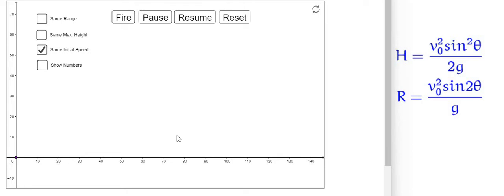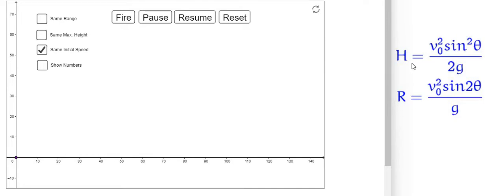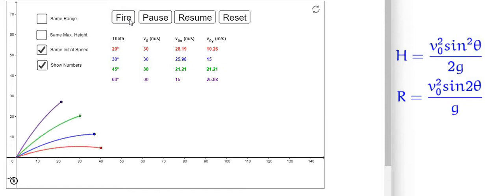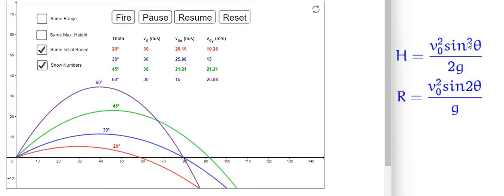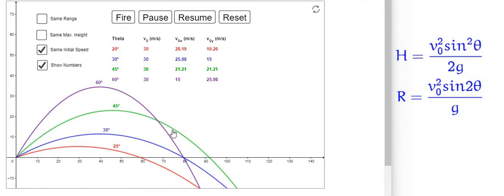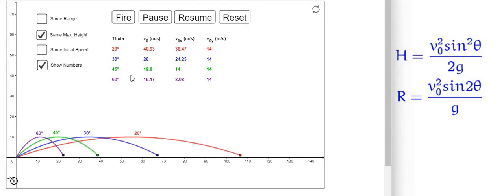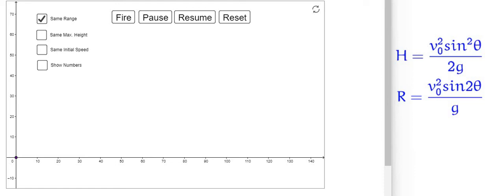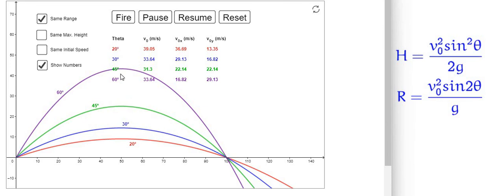PROJECTILES CONDITIONS: ANIMATION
Here, I have explained about how projectile Height and Range of Projectiles are affected by different conditions.